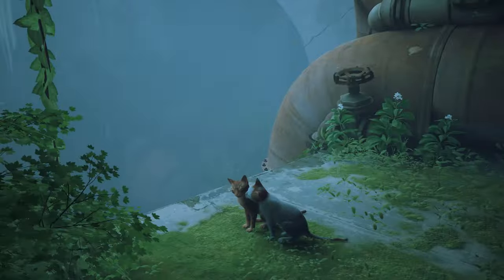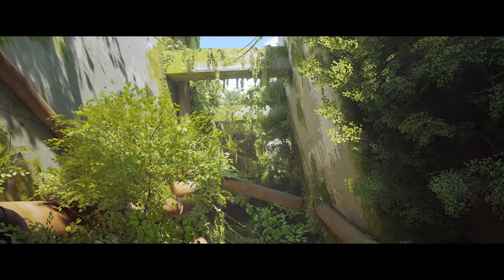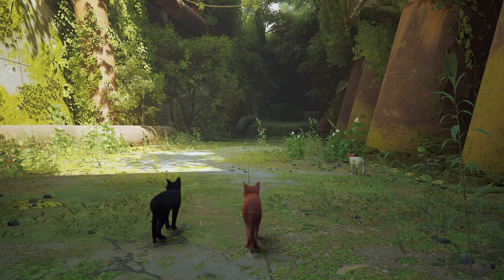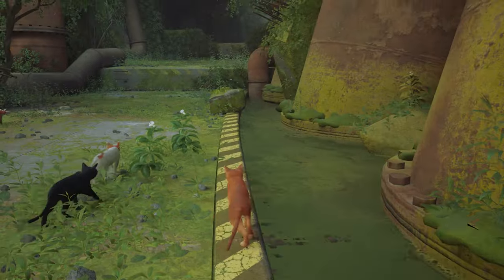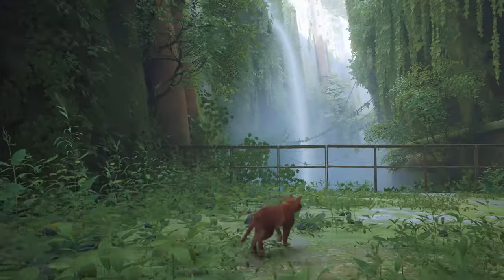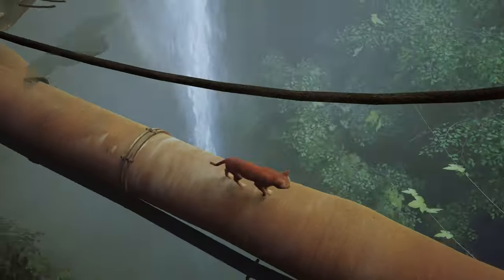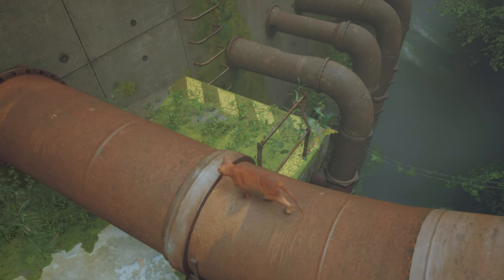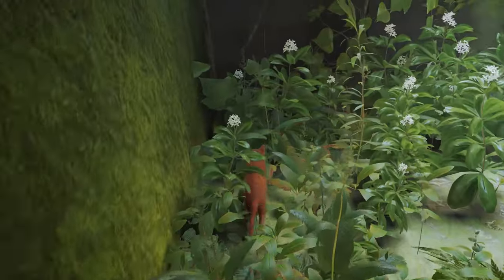STRAY - INSIDE THE WALL Part 1 - Walkthrough Gameplay (FULL GAME)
Stray: Inside the Wall Gameplay in 2k resolution 2560x1440 using 3080ti graphics card.

Watch me play on Facebook Mondays to Fridays 2pm to 5pm.

Stray is an adventure game developed by BlueTwelve Studio and published by Annapurna Interactive. Formerly known as HK_Project, the game is scheduled for release on 19 July 2022 for PlayStation 4, PlayStation 5, and Windows. It follows the story of a stray cat who falls into a world populated by robots, machines and viruses and sets out to return to his family.

Stray is a third-person cat adventure game set amidst the detailed, neon-lit alleys of a decaying cybercity and the murky environments of its seedy underbelly. Roam surroundings high and low, defend against unforeseen threats and solve the mysteries of this unwelcoming place inhabited by curious droids and dangerous creatures.